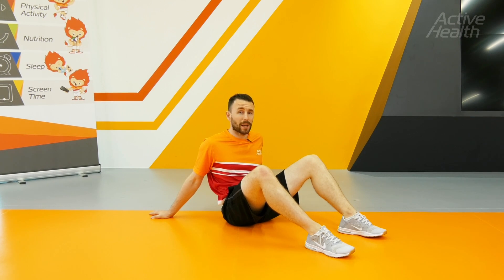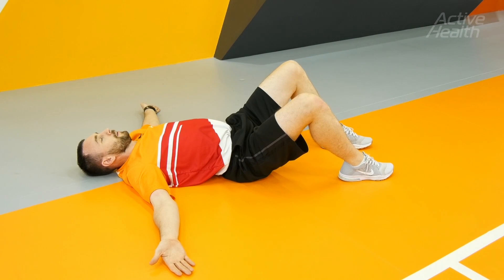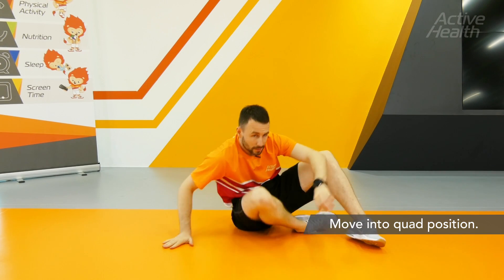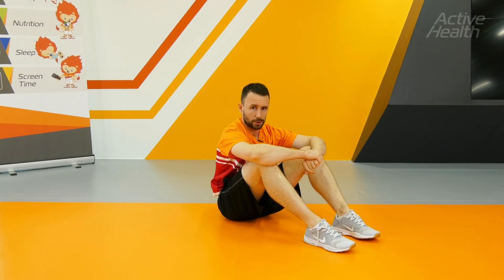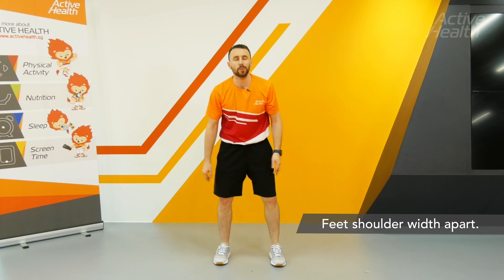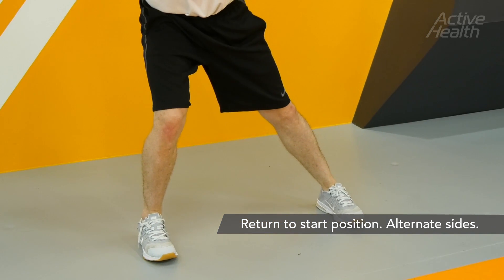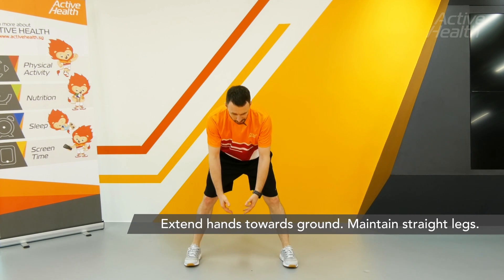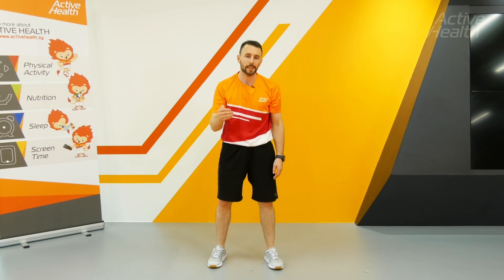How to return your body to its pre-exercise state (Active Health Cool-Down for Adult)?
This is a group of movements designed to return your body to its pre-exercise state.

Time: 60 seconds per exercise | Intensity: Light

❤ Do ""LIKE"" and ""SHARE"" if you love this video.

for more sports videos.